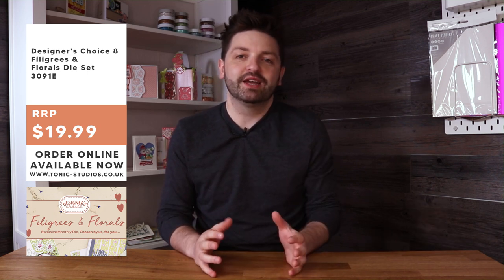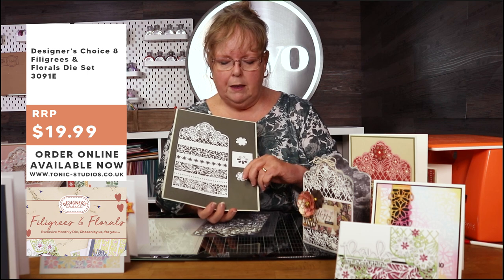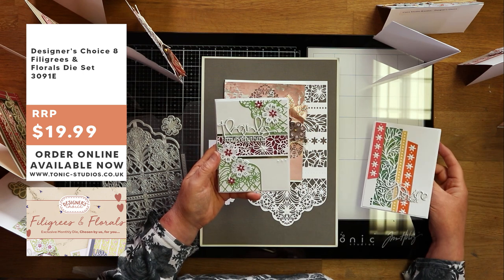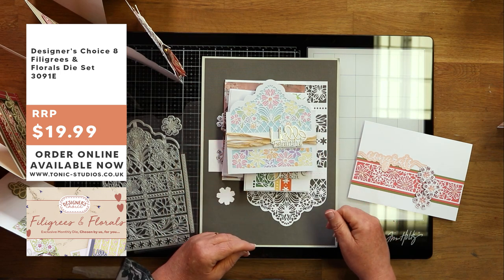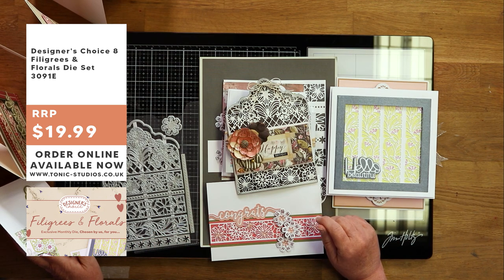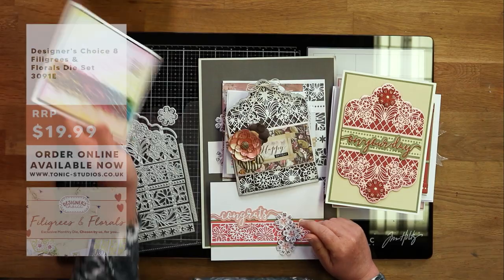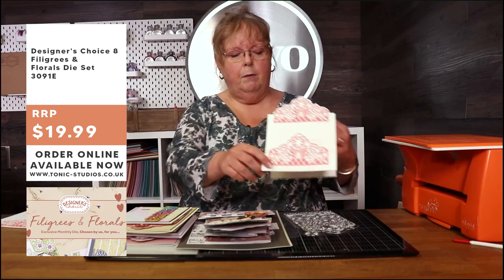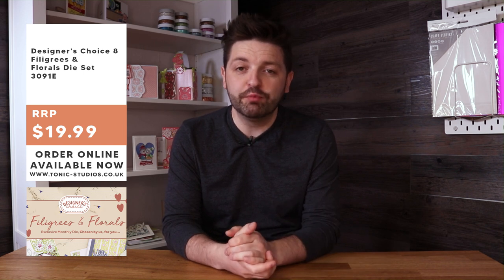Tonic Unboxing USA - Designers Choice 8 Filigrees & Florals Die Set - 3091e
This month's Designers Choice Die Set - Filigree & Florals comes from Tonic designer Darcey, who we sat down with to find out a little more about the creation of this set,

"The concept for the set was to make something that was both pretty in detail but functional in its design. I wanted people to be able to make headers, strips, centrepieces, basically whatever they want, and the die set would let them do it! The set strikes a balance between traditional and modern in its style, so can be adapted to meet the occasion of the crafters choosing. I hope that everyone finds something they enjoy about this Die Set!